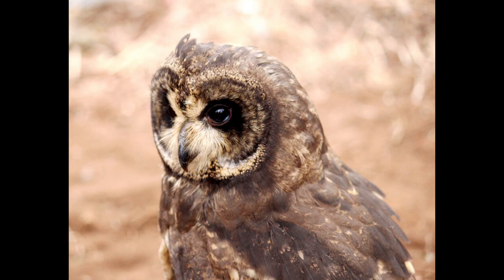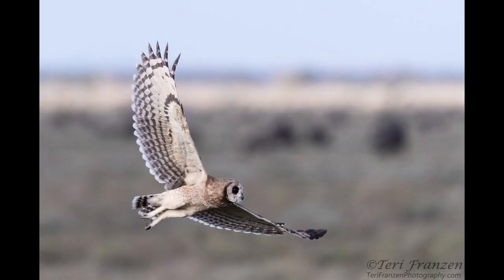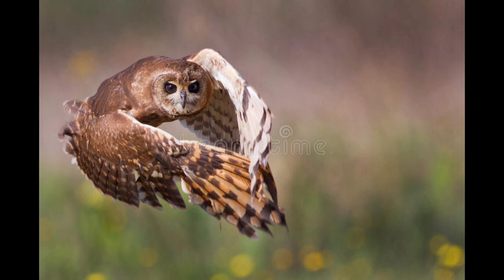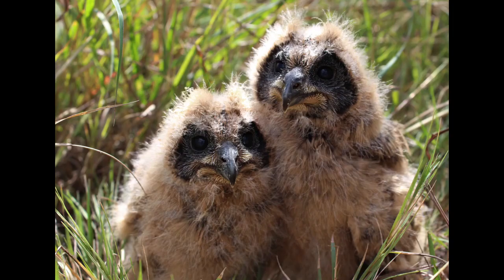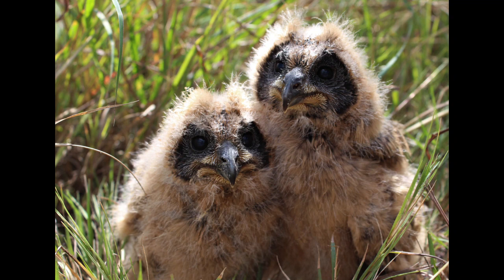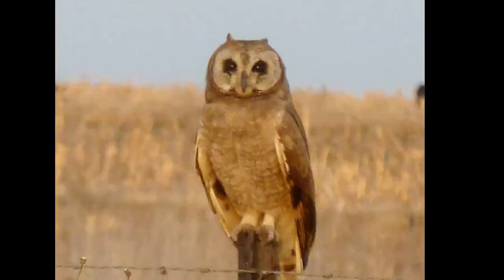Marsh owl Description, Characteristics and Facts!